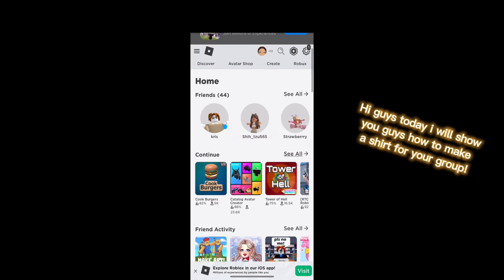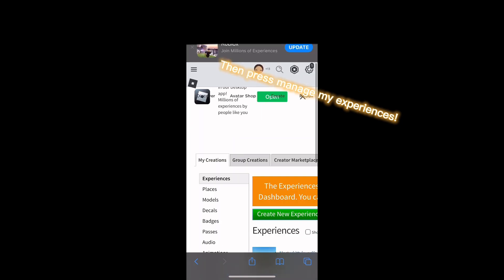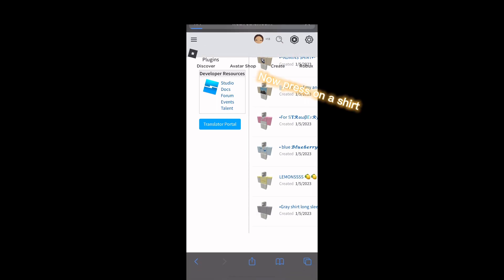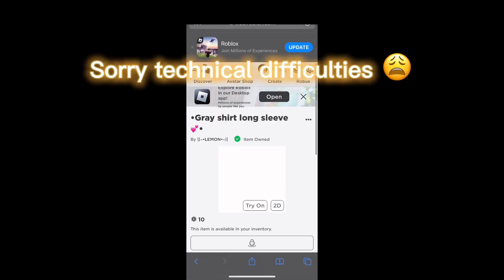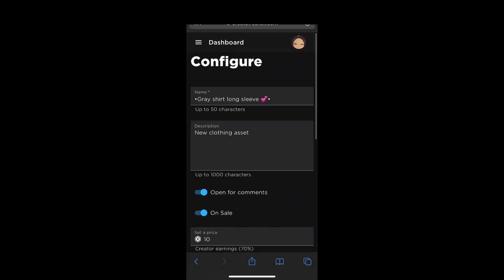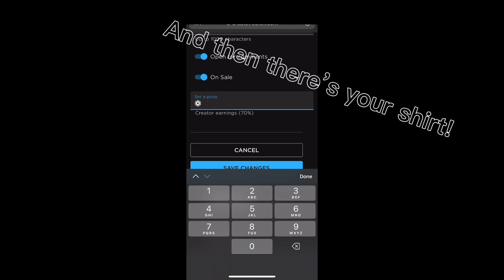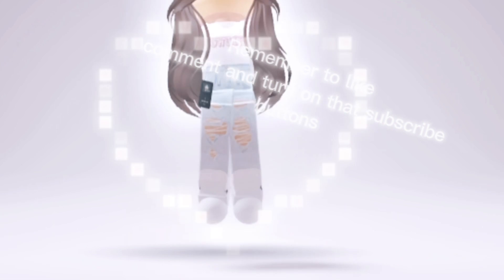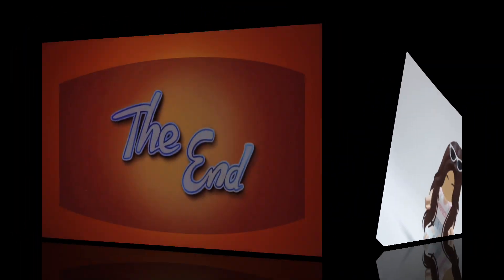•How to make a shirt for your Roblox group!•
Hi guys I’m back from my 3-4 day break! Since it’s 2023 I am focusing on some projects that might take a few days! That includes not posting for like 2 days I will still post i just have some projects I have want to do! I’ll post each project as soon asp! Maybe including collabs with another YouTubers! That I’m trying to arrange! Anyways!! Bye LEMONSSSS 🍋🍋🍋🍋🍋🍋🍋🍋🍋 have a wonderful day! My children!